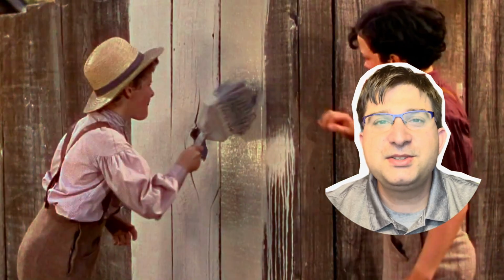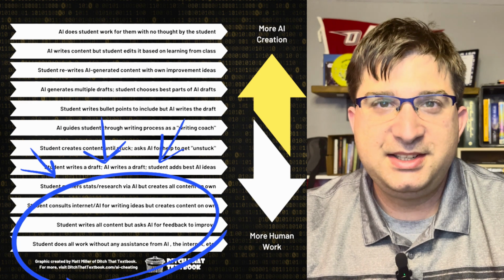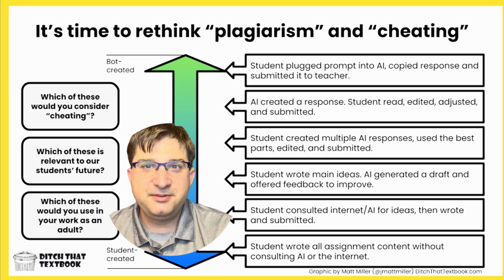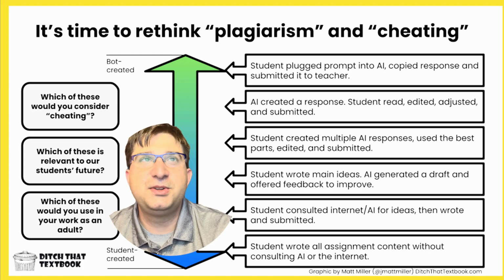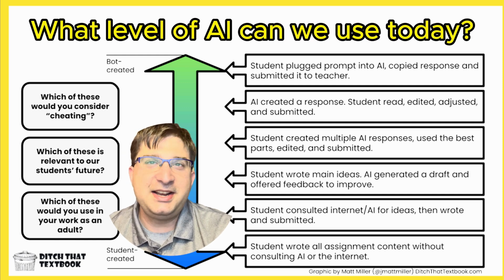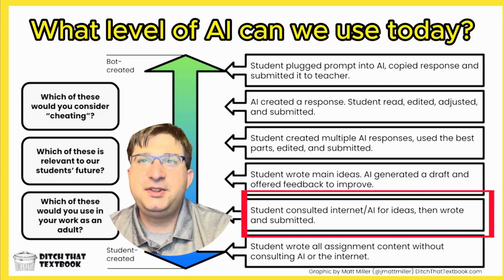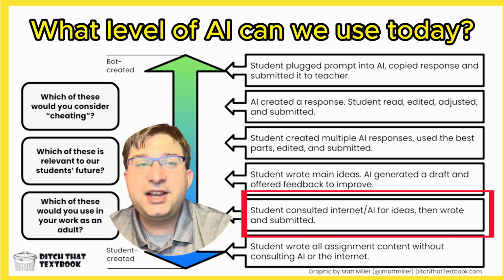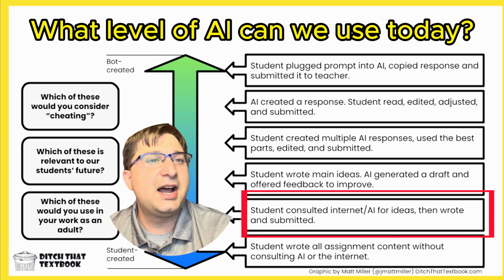AI Cheating with ChatGPT, the AI Writing Tool Spectrum and the Tom Sawyer Test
What do you do when you find out a student is using AI on their work? How can educators ensure academic integrity? Our video dives deep into the "Tom Sawyer Test" and the AI Writing Tool Spectrum, offering crucial insights for the AI-powered classroom.

We explore:
- The ethical dilemma of AI-assisted writing in education
- The spectrum of AI use, from fully AI-generated to human-created content
- Strategies for educators to adapt and thrive in this new landscape

Learn how to:
- Incorporate AI technology into lessons responsibly
- Use the AI writing tool spectrum to set clear expectations
- Apply guiding questions for ethical AI use in assignments

Whether you're a teacher grappling with ChatGPT essays, a student navigating the ethics of AI assistance, or simply curious about the future of education, this video is your essential guide to understanding and addressing AI in academia.

🕒 Video Outline:

0:02 - The Tom Sawyer Test
0:30 - AI Cheating is not just cheating
0:40 - Determining the line
1:25 - The AI writing tool Spectrum
1:50 - How to draw the line with students

Don't miss out on this game-changing approach to grading and feedback!